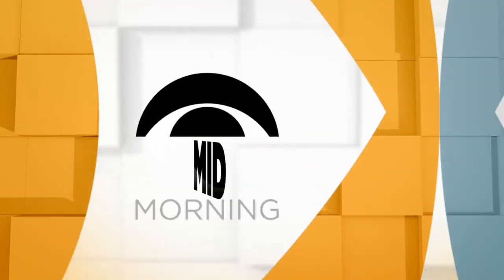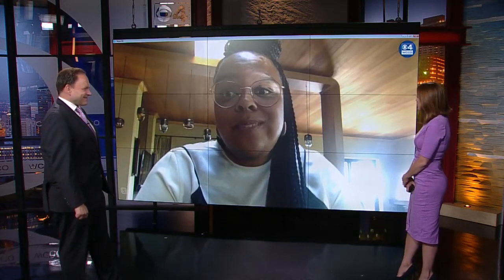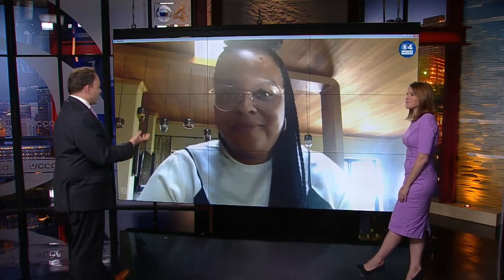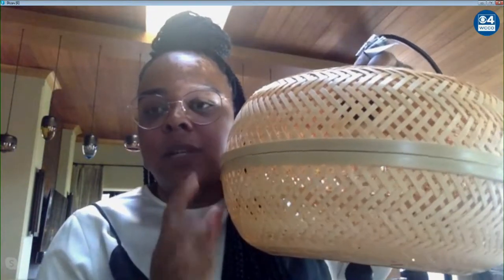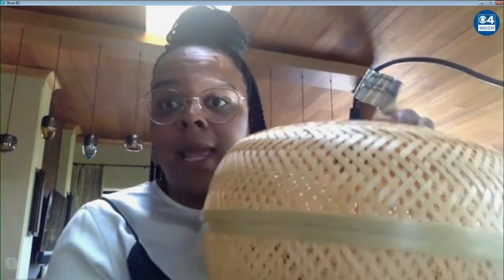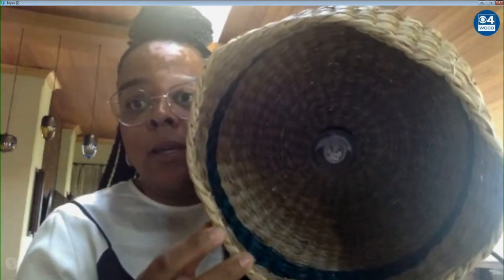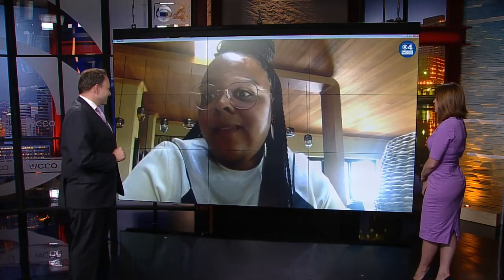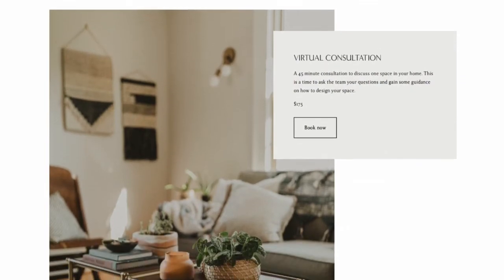Add Some Character To Your Home For Less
Nina Belton, founder and creative director of The Styl'd Life, shows us how to add some light to your life (3:36). WCCO Mid-Morning - July 31, 2020